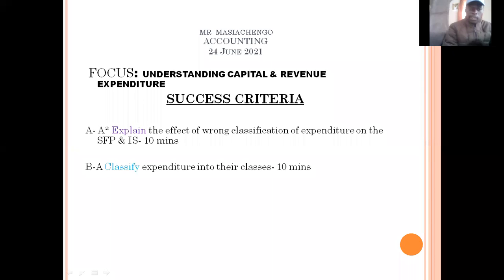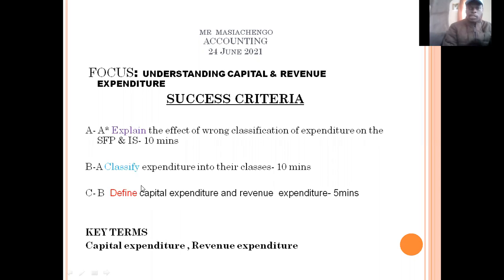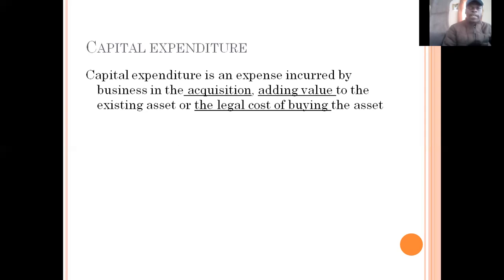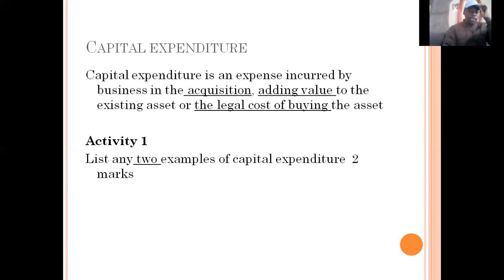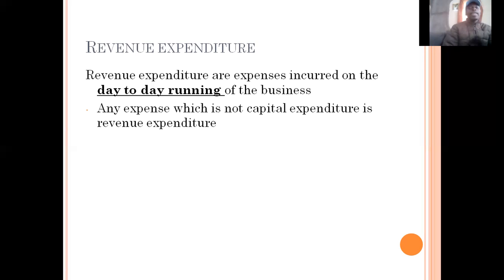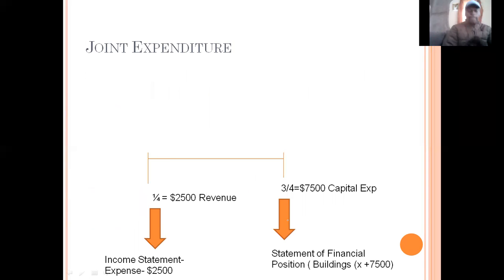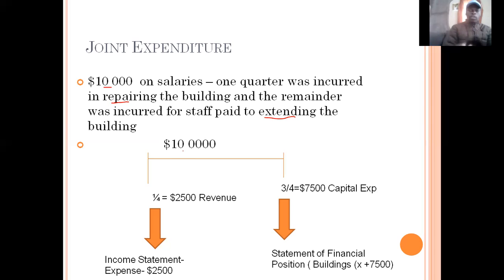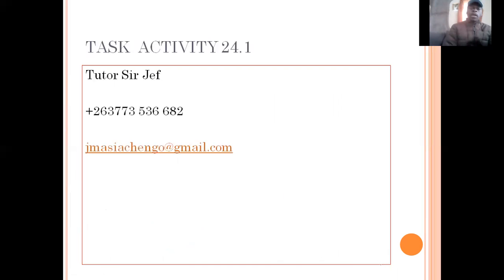CAPITAL AND REVENUE EXPENDITURE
ACCOUNTING FOR  CAPITAL AND  REVENUE EXPENDITURE